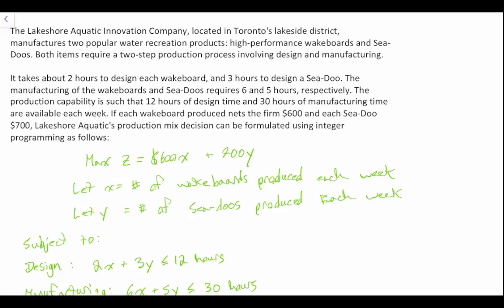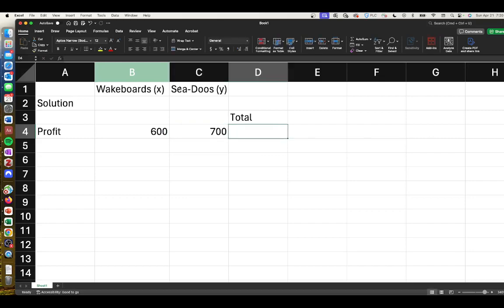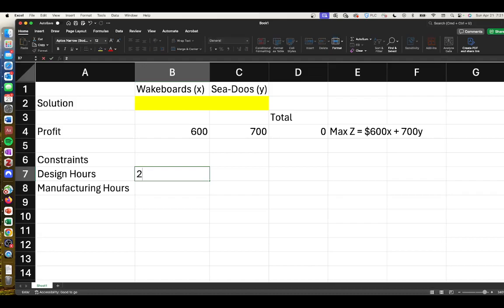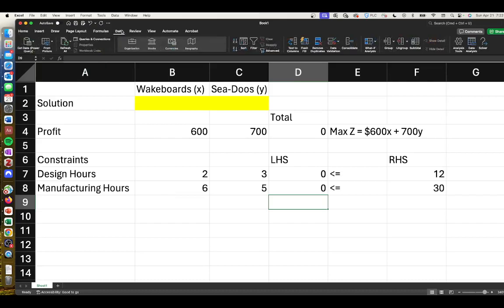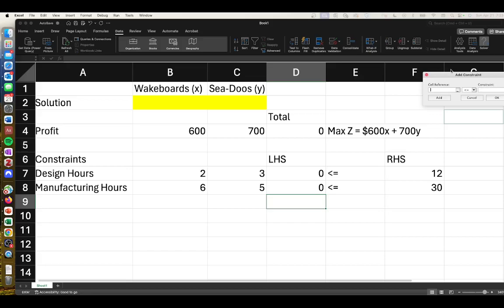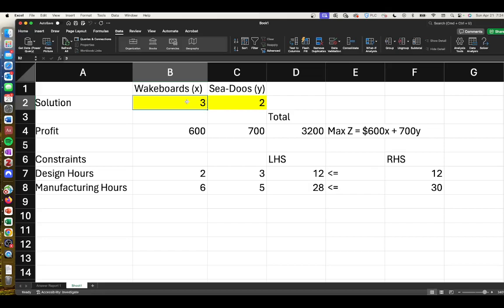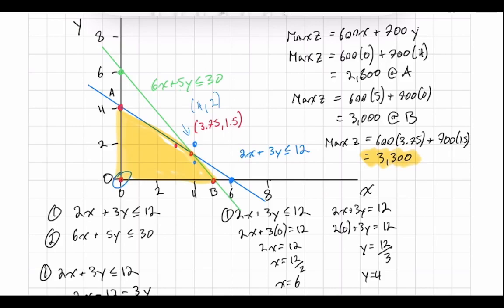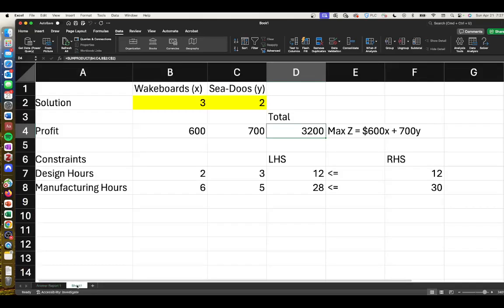Integer Programming Solution: Excel Tutorial (EASY Step-By-Step)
Dive into the world of optimization with our detailed guide on using Integer Programming for maximization in Microsoft Excel on your Mac. This tutorial is perfect for anyone looking to apply mathematical optimization techniques in Excel to solve complex decision-making problems efficiently.

In this video, you'll learn:
- Setup and Configuration: How to set up your Excel sheet on a Mac to handle integer programming problems.
- Objective Function and Constraints: Step-by-step instructions on how to define your maximization objective function and implement constraints within Excel.
- Using Excel Solver: A practical demonstration of configuring and utilizing Excel's Solver feature to find the optimal solution to your integer programming models.

Ideal for students in operational research, analytics professionals, or anyone involved in quantitative decision-making, this video will provide you with the tools to leverage Excel's powerful Solver for integer programming tasks.